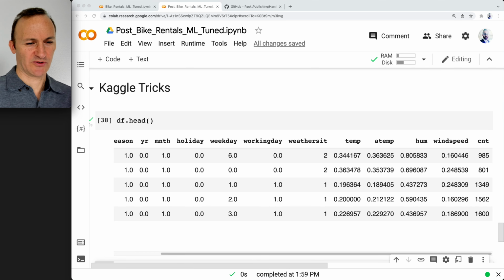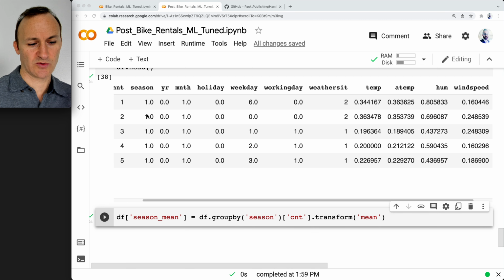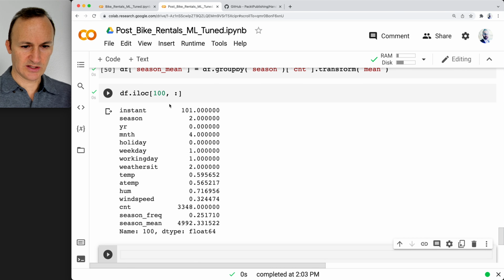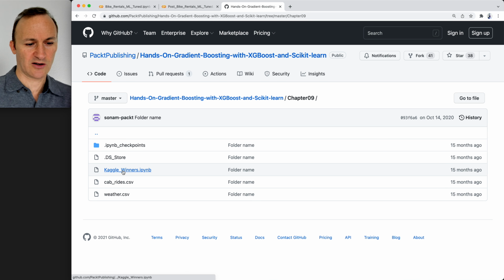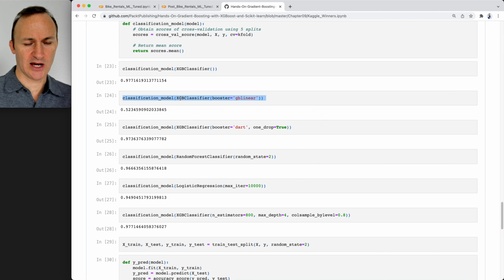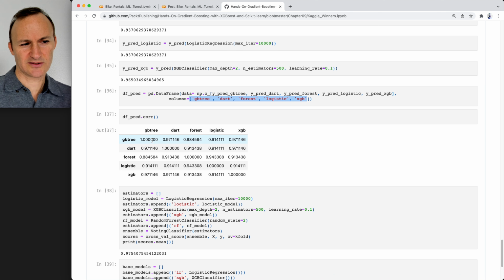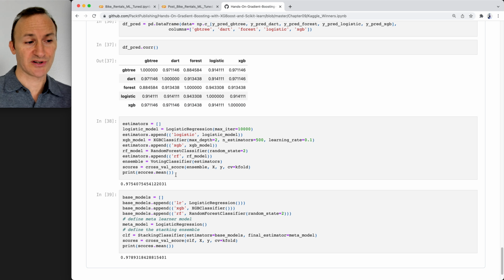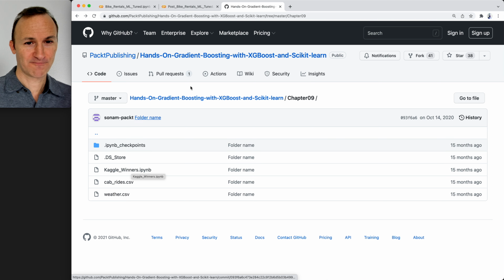12 3 quick survey kaggle tricks